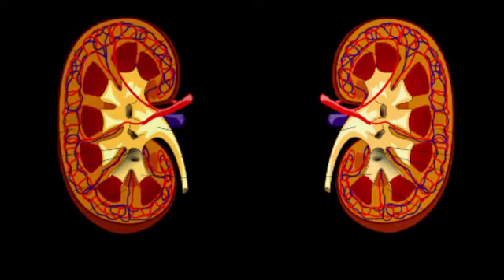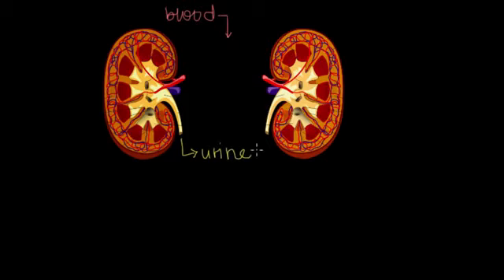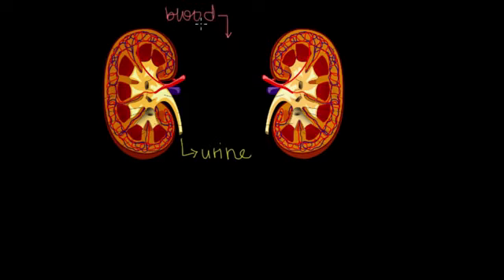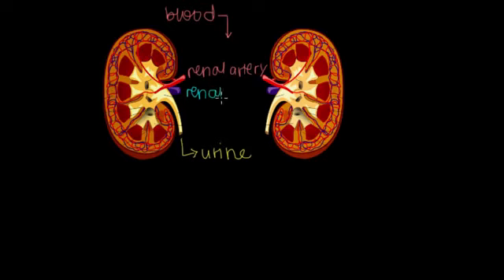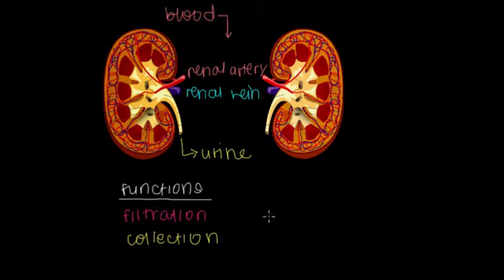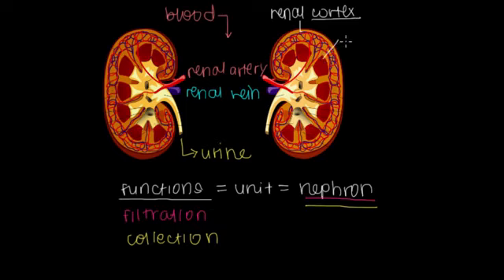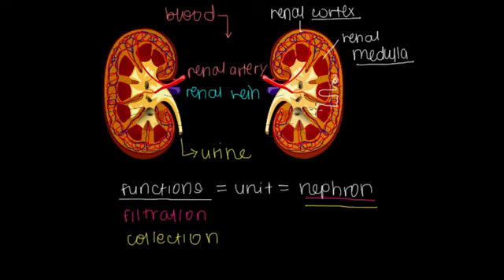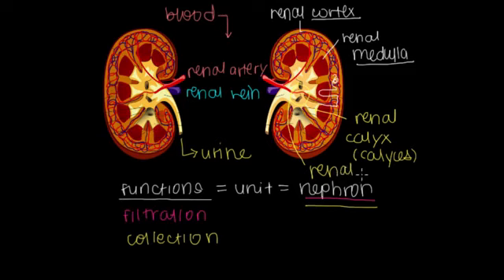Kindey function and anatomy renal system physiology